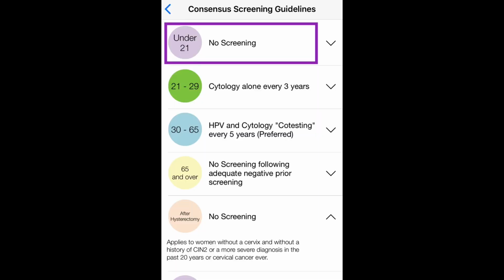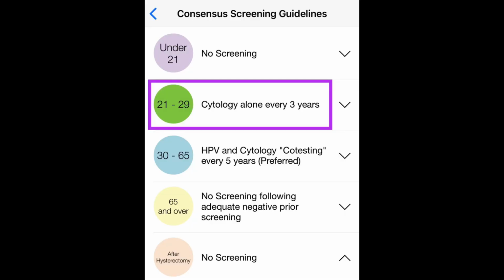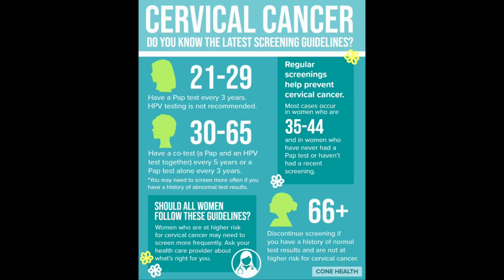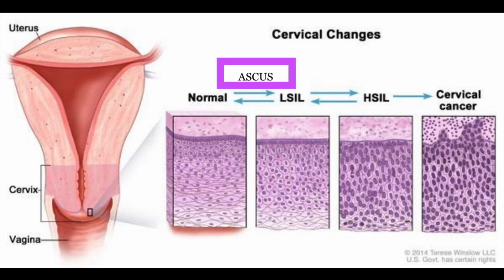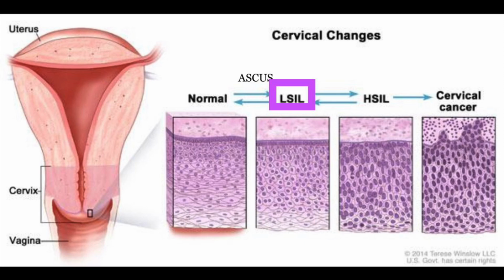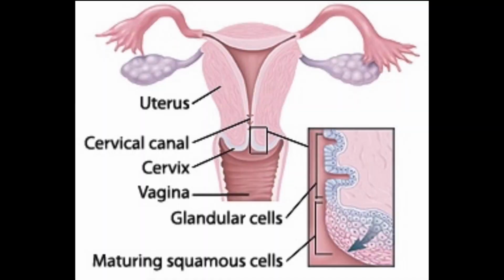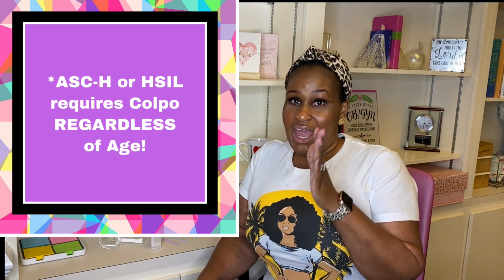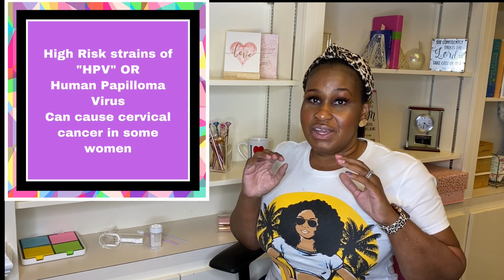Demystifying Pap Smears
Thank you so much for checking out my channel!

Developed by a board-certified OB/GYN, Delivering Joy MD is an educational, inspirational channel for women and those who love them. Dr. Joy and special guests discuss “all things woman,” including physical, mental, relational, spiritual, political and financial health, as well pregnancy, labor, and birth.
Tune in to learn and be entertained!

Links referenced in today’ video:
1. Pap vs. Pelvic Exam:

Beauty: I Used the Lip Bar “Fast Face” palette for this casual Friday video in “Stuntin’” @thelipbardetroit

Dr. Baker and MonicaD’s Office Info:
Wellstar OB/GYN at Vernon
1602 Vernon Rd. Suite 200
LaGrange, GA 30240